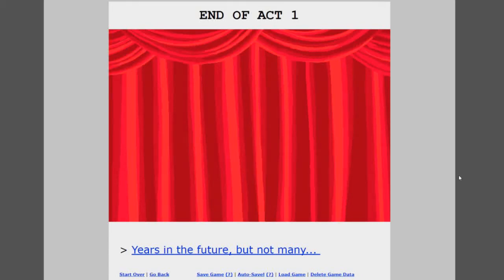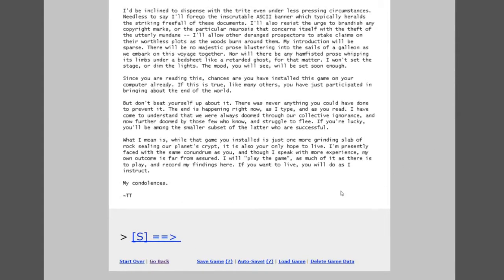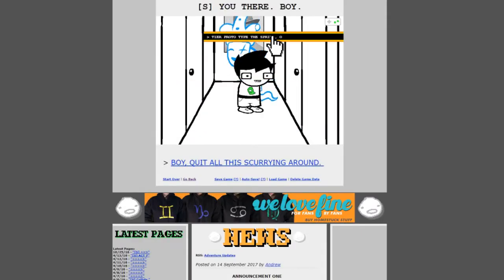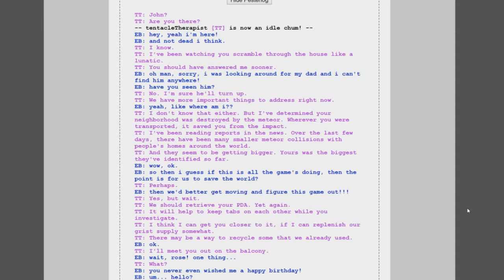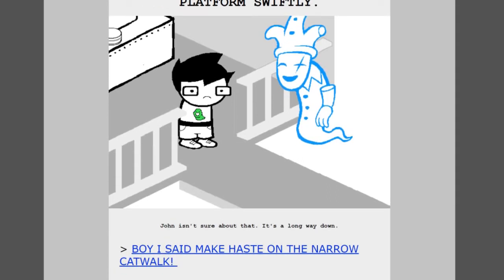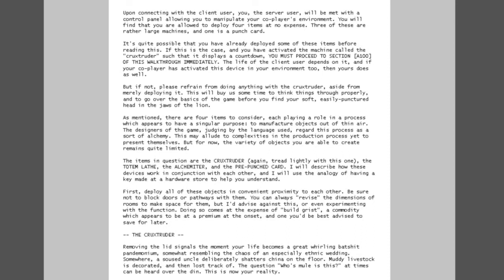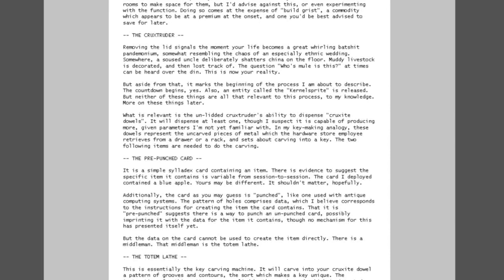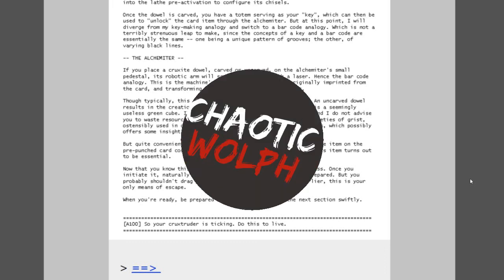Let's Read Homestuck Blind #6 - Act 2 | Weird Things Under My Bed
We've been transported to another world?!

It helps me a great deal and I really appreciate the support!

Weird things are lurking in the dark crevices of my home. Not sure if the world has been destroyed or our house was merely transported to another world. In other news, Rose is writing one hell of a game walkthrough.